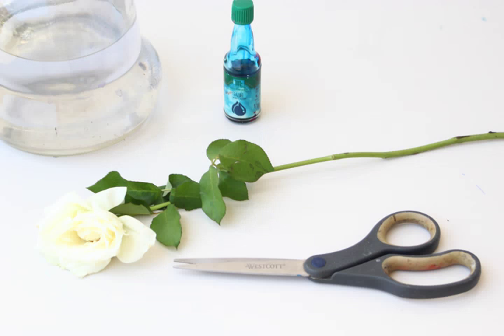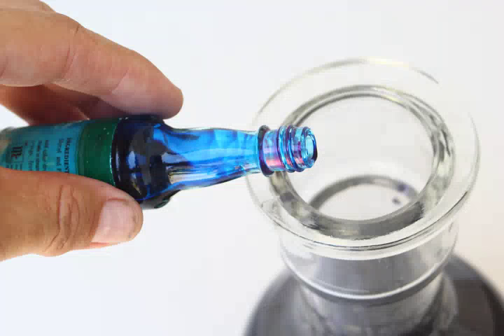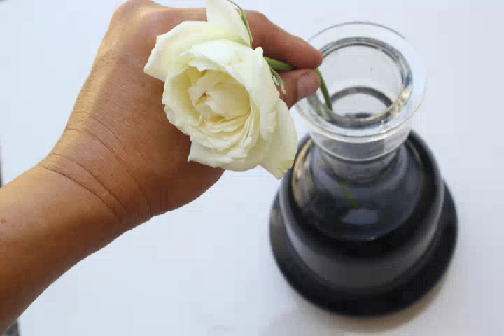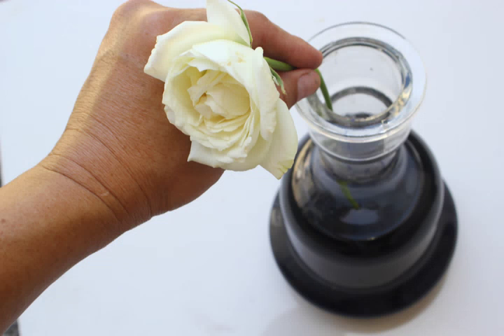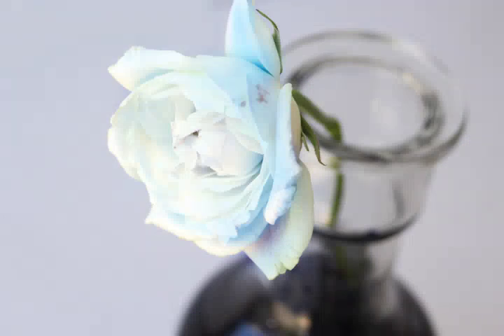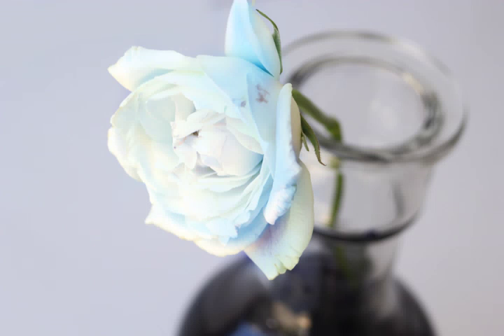How to Create Blue Roses